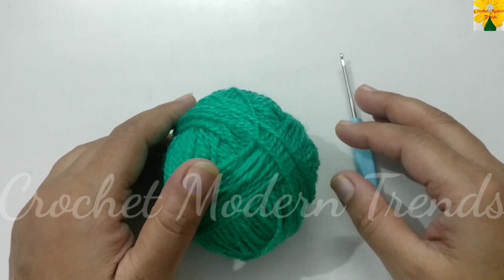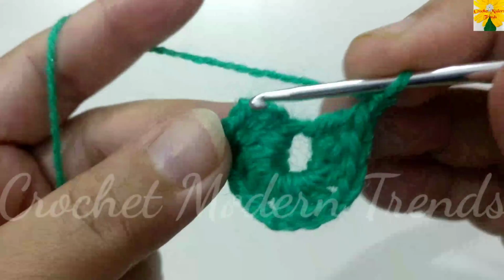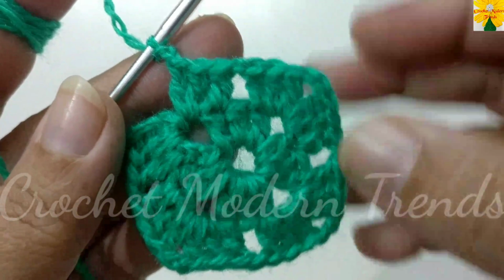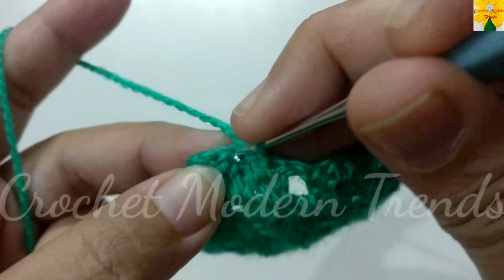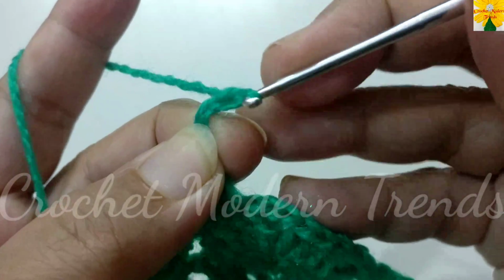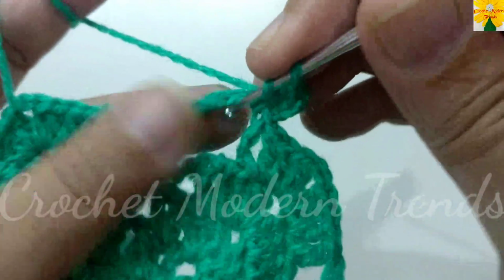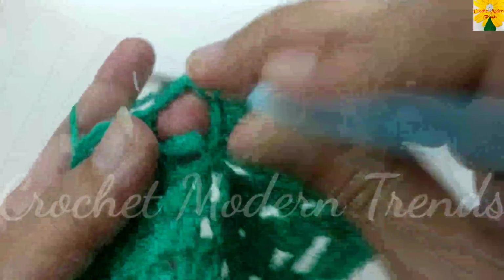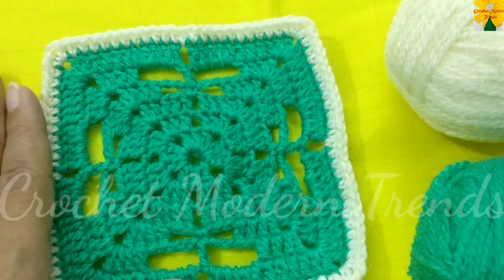Crochet Dragonfly Square Pattern Tutorial On Dragonfly Stitch, Very Easy, Beginner's Friendly !!!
This is a very interesting pattern for  Crochet Accessories, tutorial on basic stitches, Pattern For Blankets, Throw, Cushion Cover, Baby Blankets,Rugs, Table Mats,Christmas Gift And More. It is really fun to make this pattern and I am sure you are going to enjoy making this project.